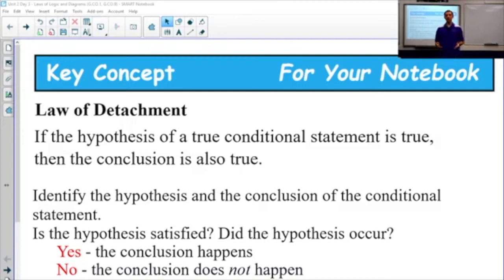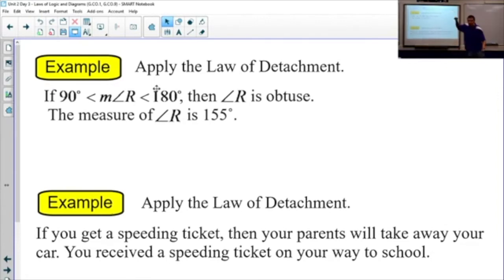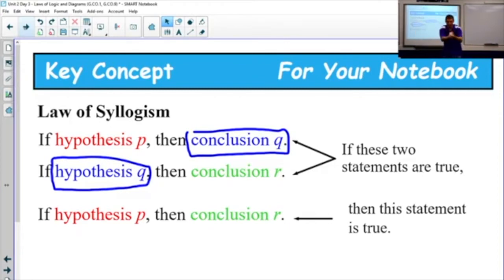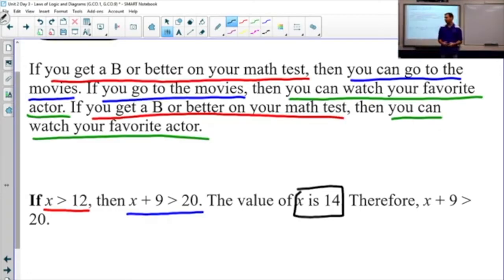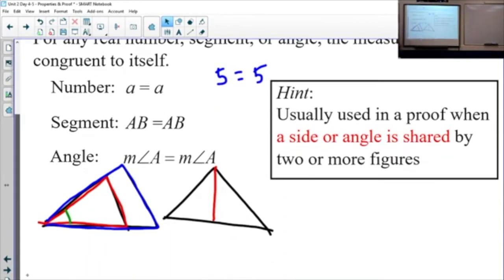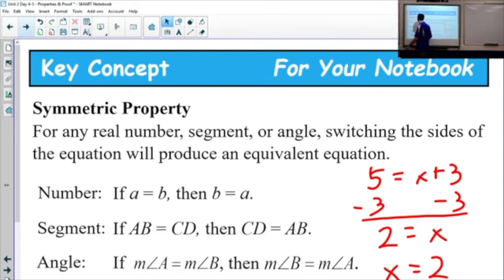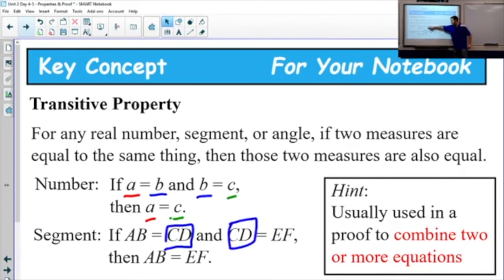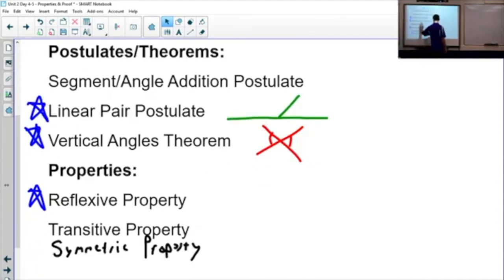Laws of Logic and Properties